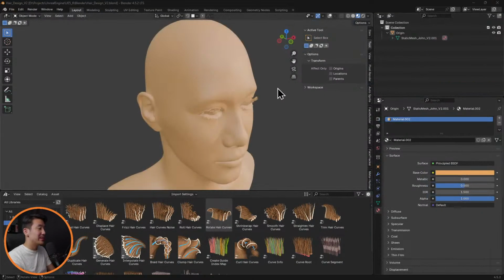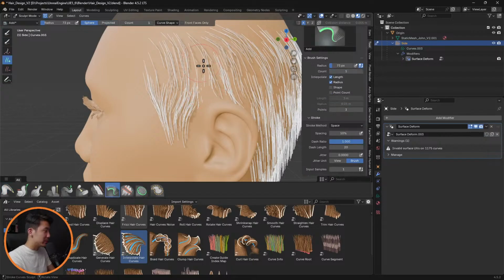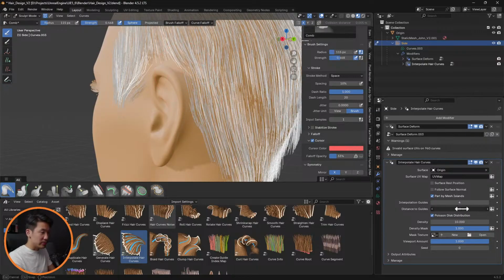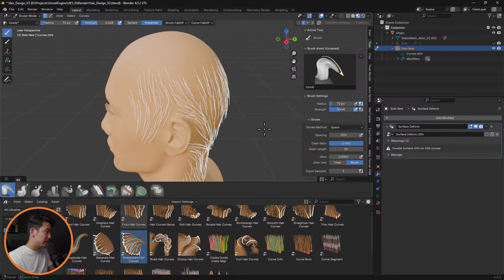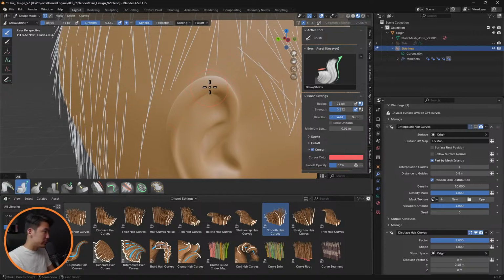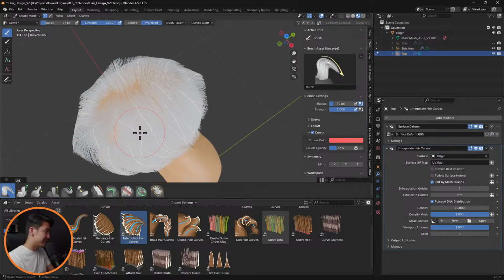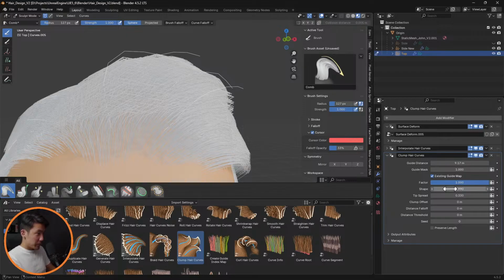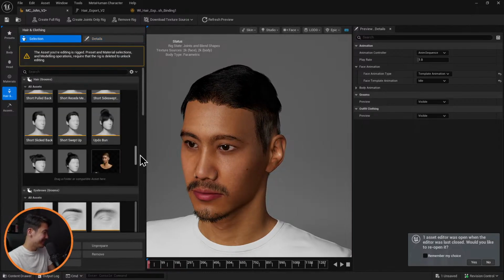Creating Hairstyle for my Metahuman (as a Noob)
I need to create a hairstyle for my Metahuman, ideally as close to mine as possible.